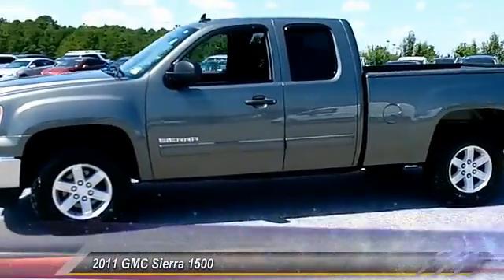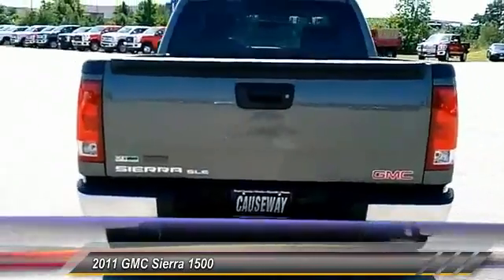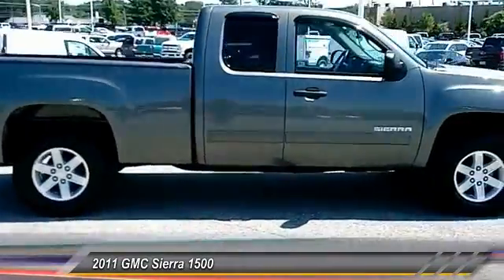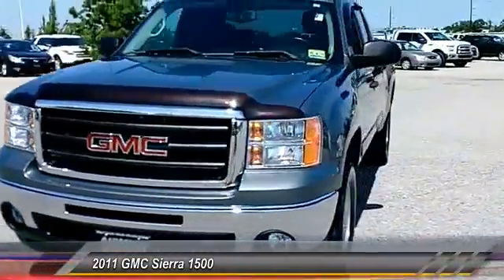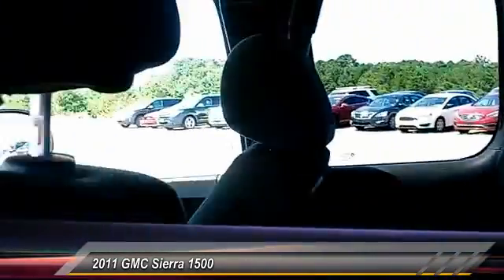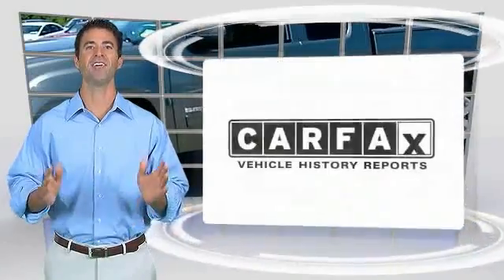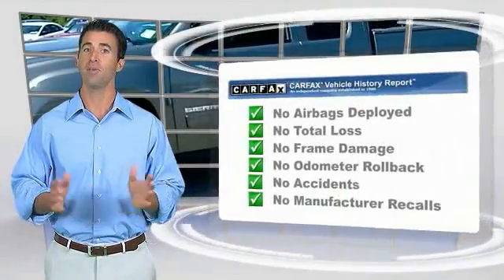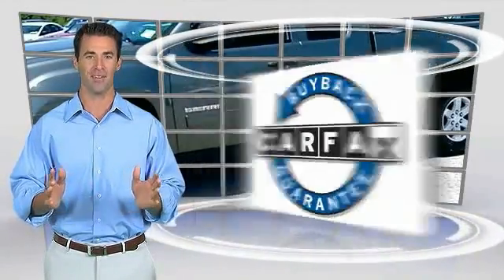2011 GMC Sierra 1500 Causeway1! FBZ101278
2011 GMC Sierra 1500 SLE

Causeway Cars
375 New Jersey 72

Carsmart Certified, *Clean Vehicle History Report*, Comprehensive 100+ point inspection! 6 Month 6,000 Mile Limited warranty!, Complimentary carfax history report!, Complimentary Oil Changes and loaner cars! Plus available EXTENDED protection available!, And Buy Smart with Carsmart Certified best in class benefits. Low no haggle pricing!.GMC has outdone itself with this wonderful 2011 GMC Sierra 1500. It just doesn't get any better at this price! Awarded Consumer Guide's rating as a 2011 Recommended Large Pickup. This Sierra SLE offers segment-leading fuel economy thanks to the Active Fuel Management-equipped 5.3L V8 engine that cuts the operation of four cylinders when they are unneeded.Every pre-owned vehicle comes with the Causeway Advantage. Complimentary oil changes for the life of the vehicle, loaner cars, and multi point safety inspections. Ask us how you can make money using our Causeway Referral Program. *Synthetic and Diesel vehicles will get a $30 credit towards oil change.